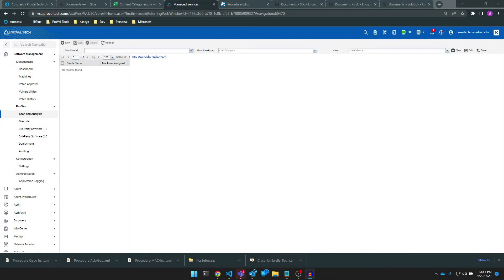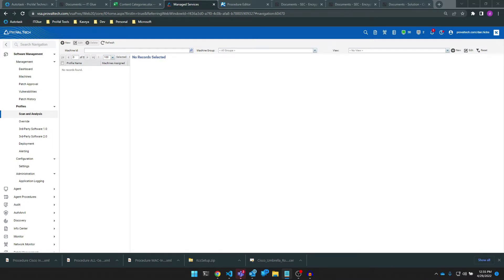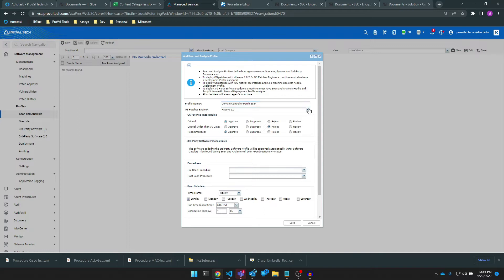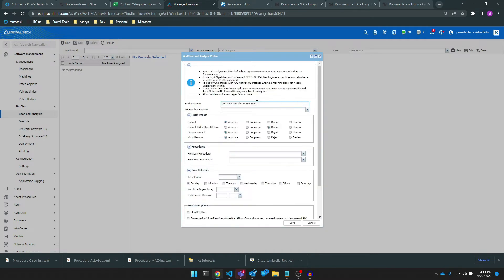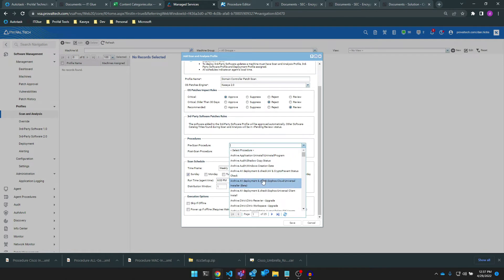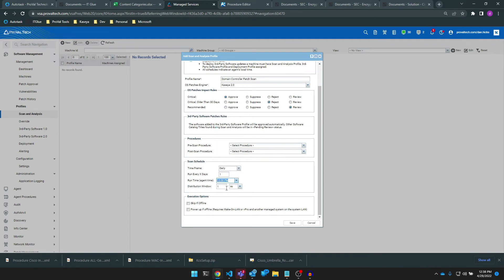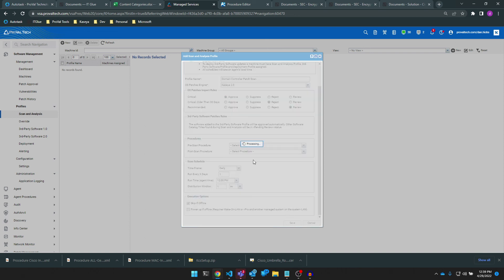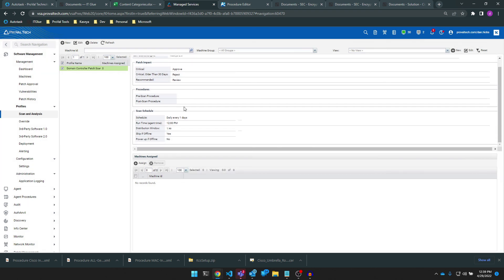Kaseya VSA: Software Management - Creating Scan Analysis Profiles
Happy Tech Tuesday! This week Dan provides a brief summary of how to create a Software management Scan & Analysis profile in the VSA.